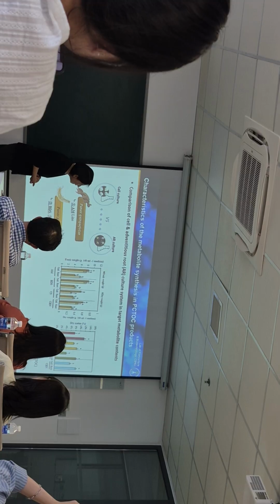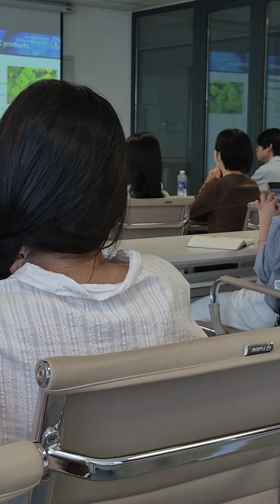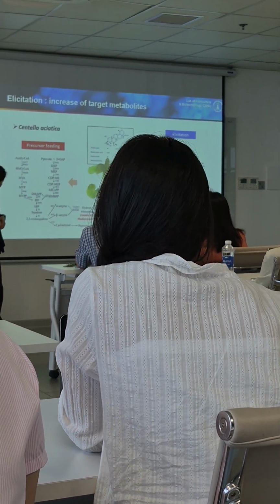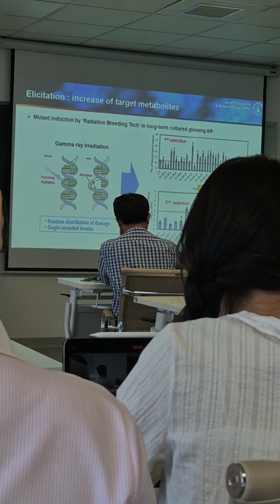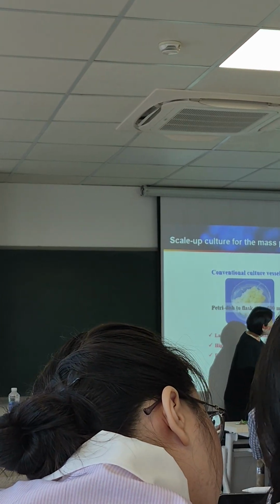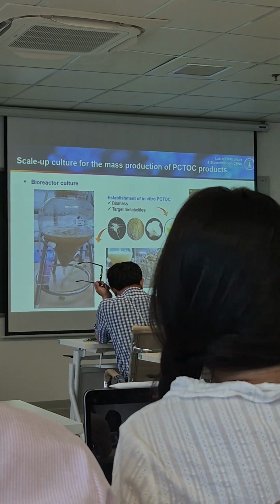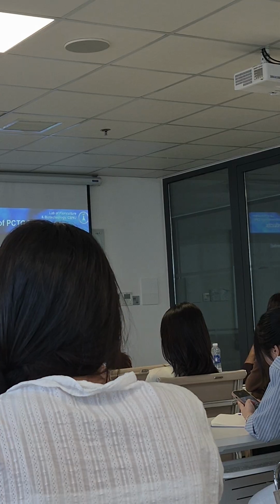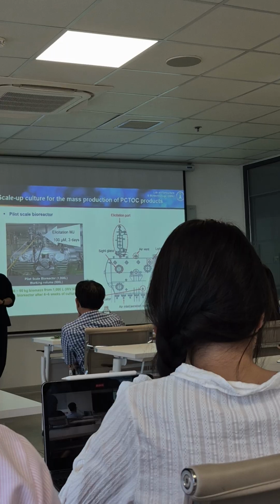5 tháng 4, 2026